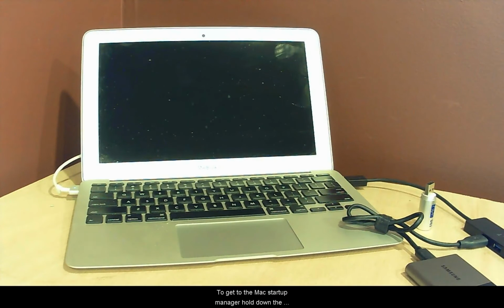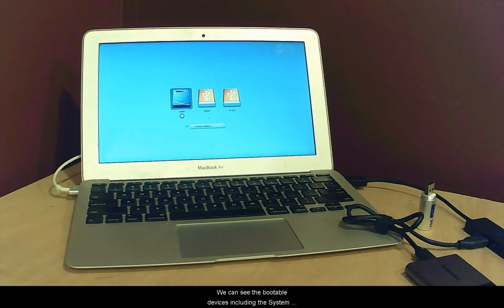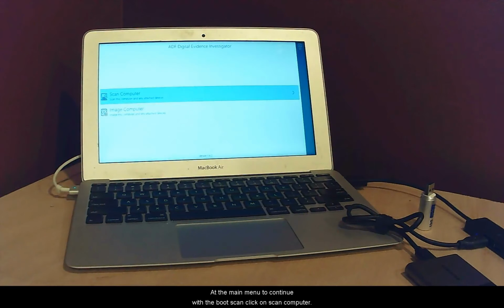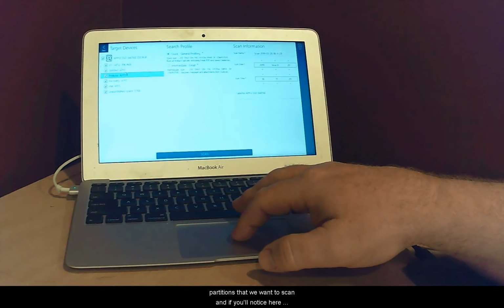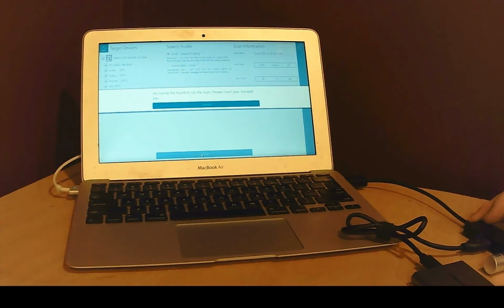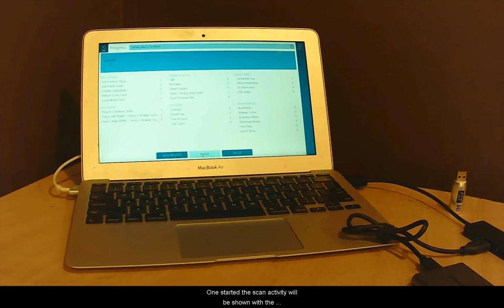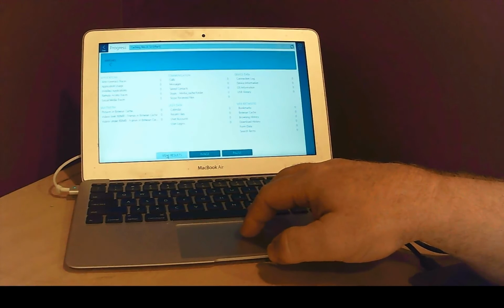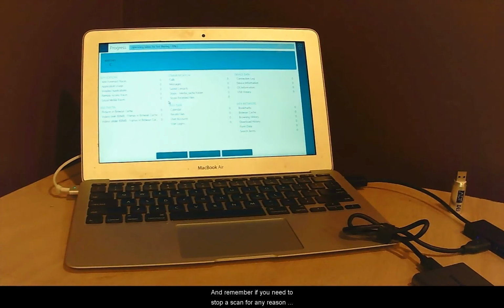Boot Scan a Mac with APFS Best Digital Forensic Tool